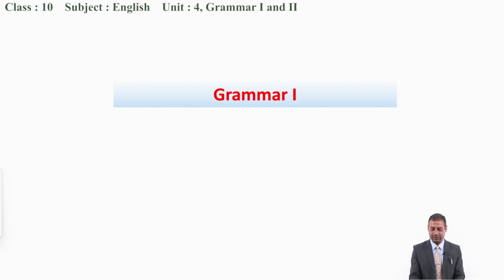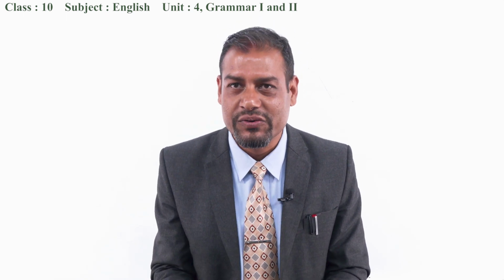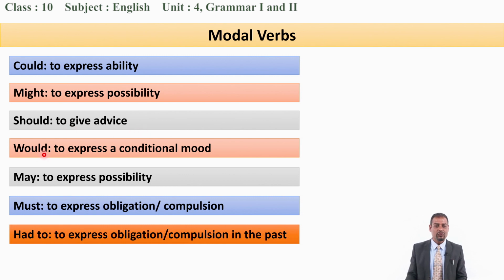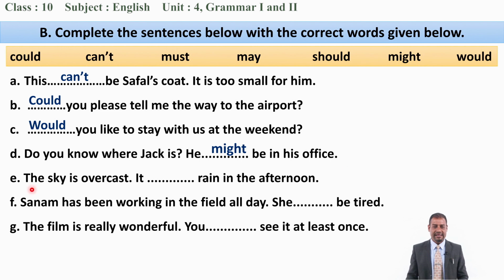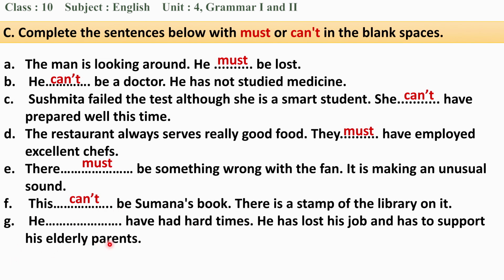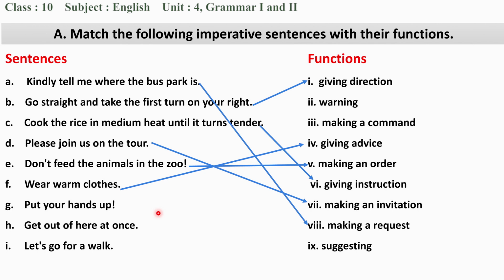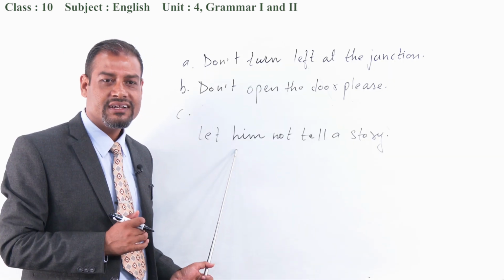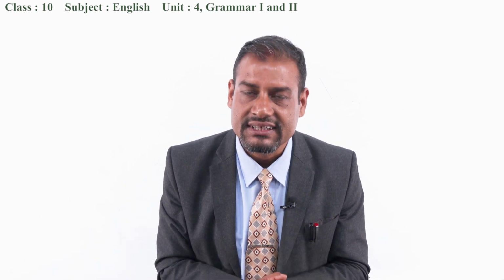24 Class 10 English Unit 4 Grammar I & II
Class 10
English
Unit 4
Grammar I & II

सानोठिमी, भक्तपुर
© Center For Education and Human Resource Development
Sanothimi, Bhaktapur